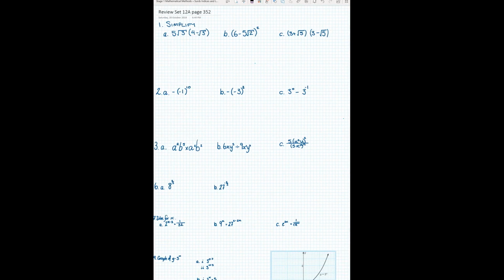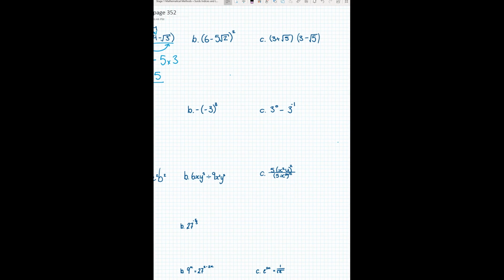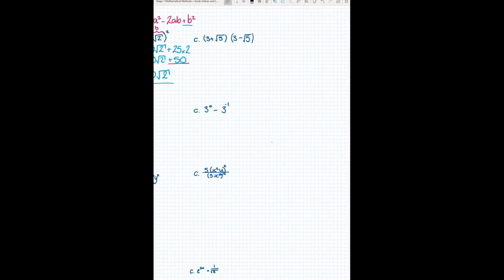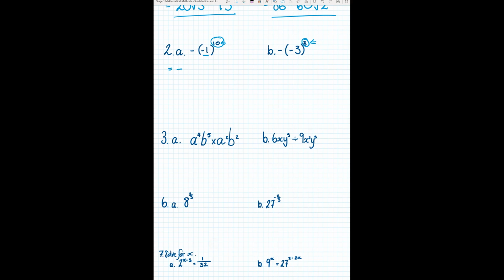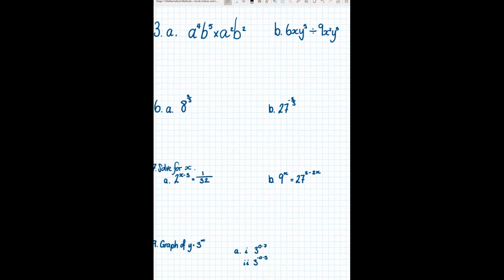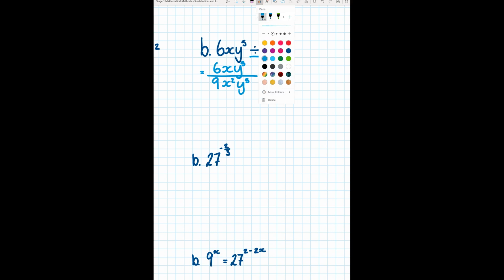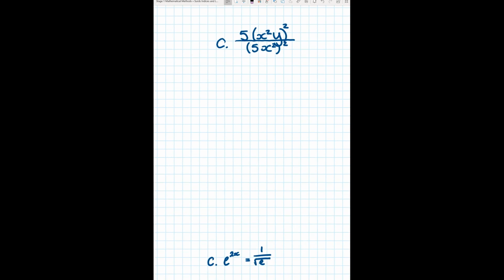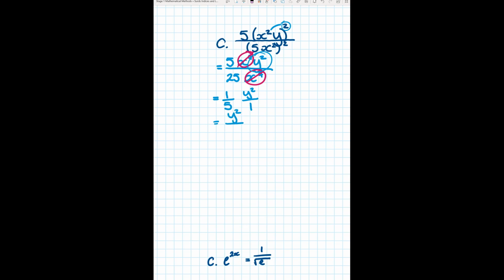Review Set 12A part 1